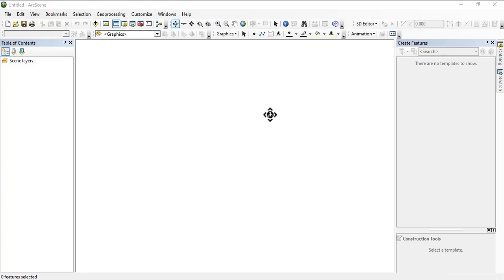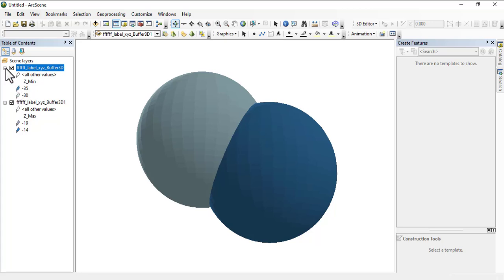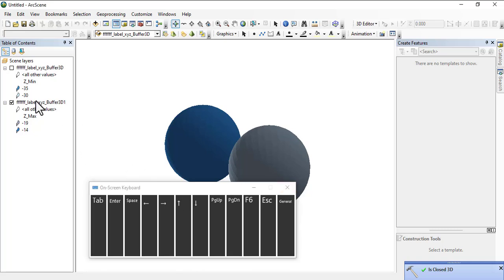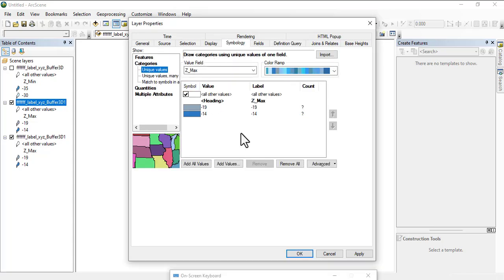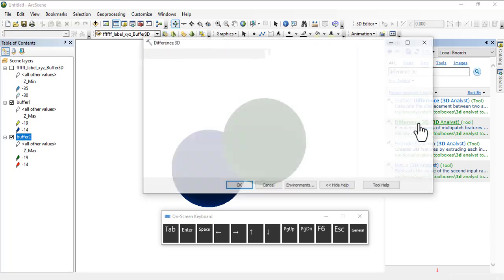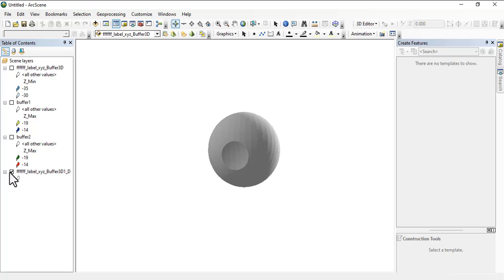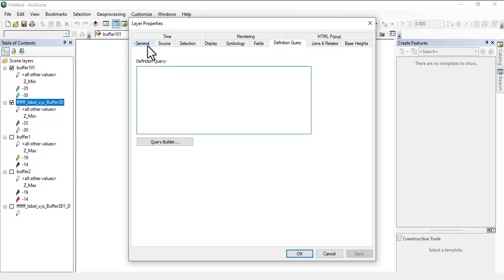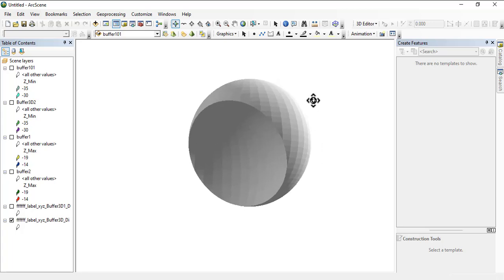Creating 3D Polygons in ArcGIS: Part {3 of 4} Using difference 3D